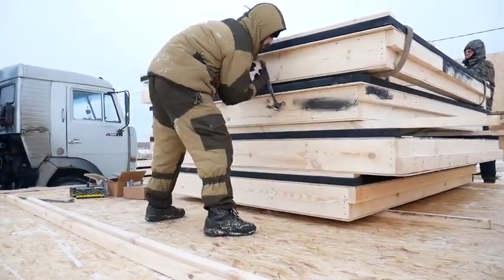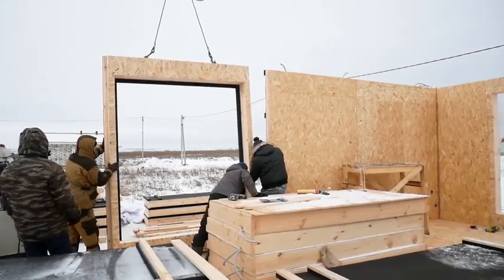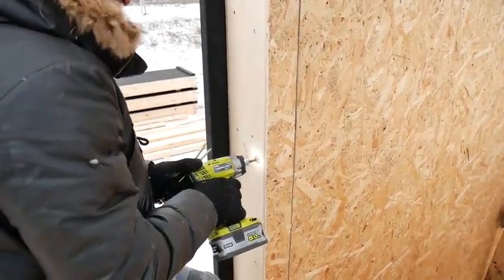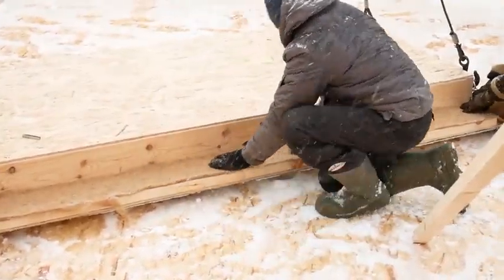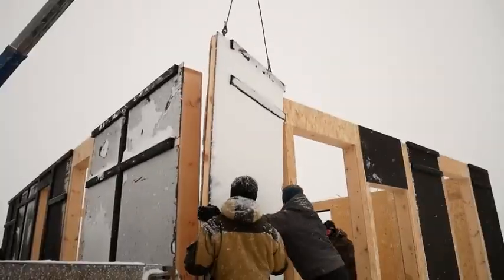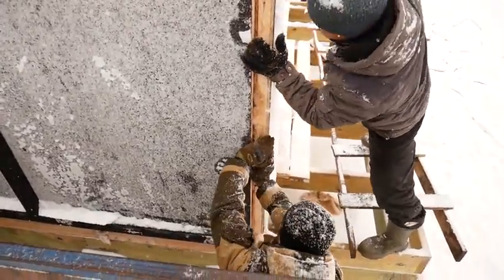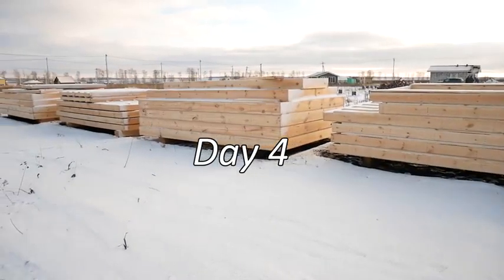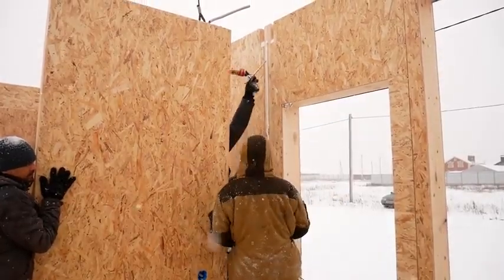Incredible German Warm House Build In Just 5 Days By Your Hands